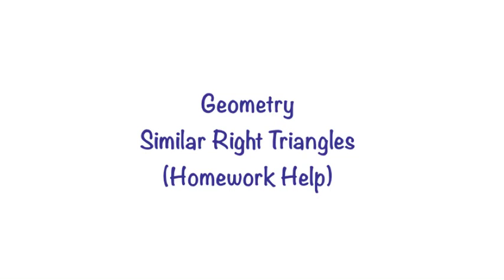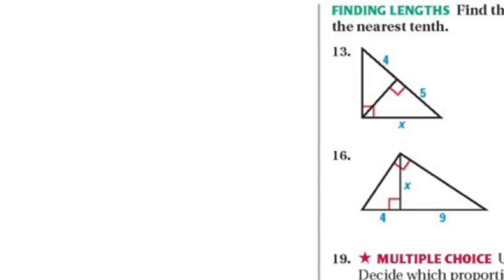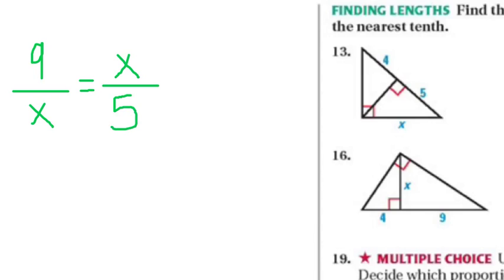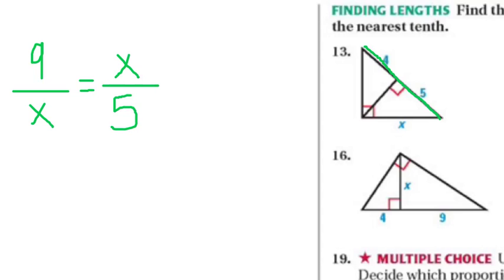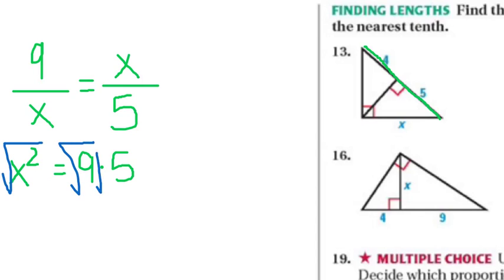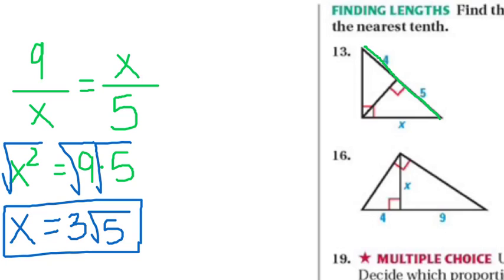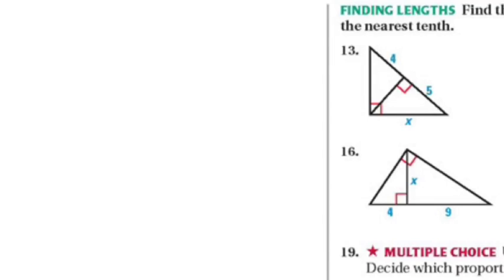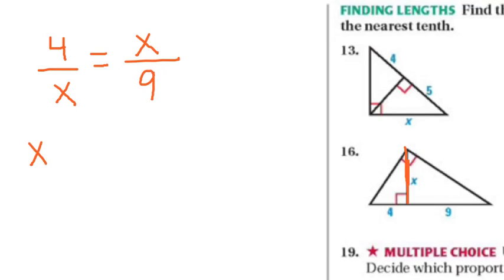Geometry Similar Right Triangles